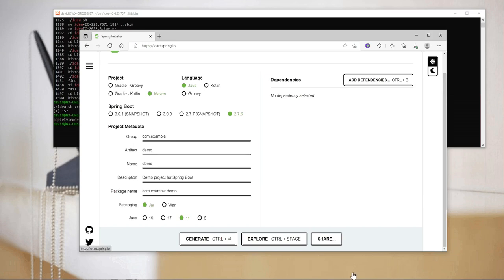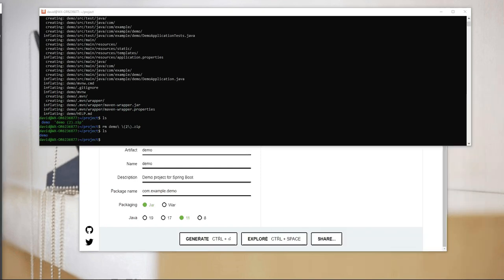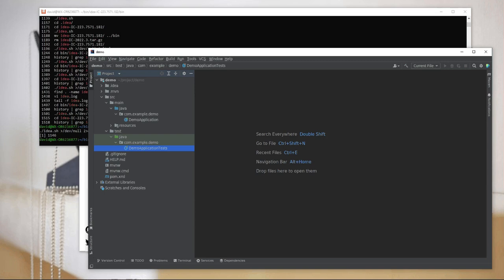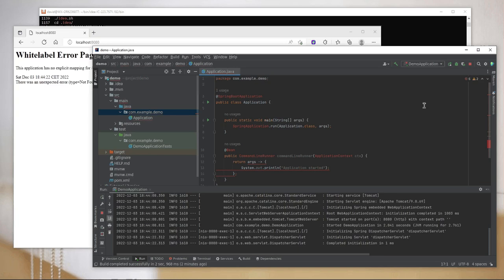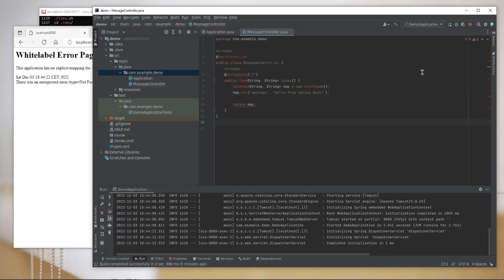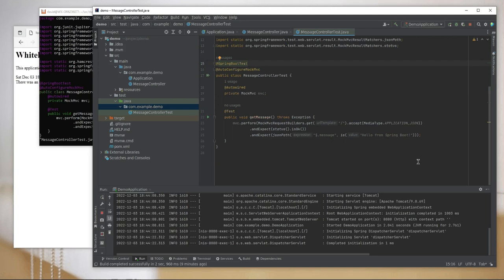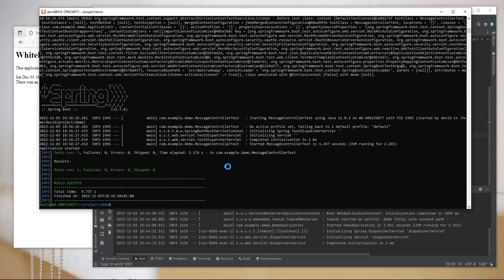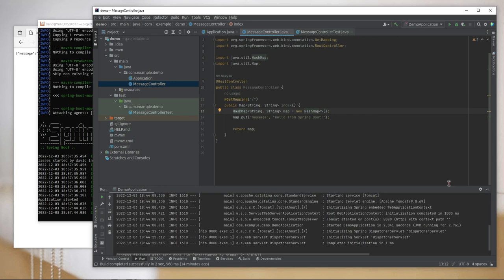Spring Boot and Angular Tutorial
Part 1: creating a Spring Boot Microservice